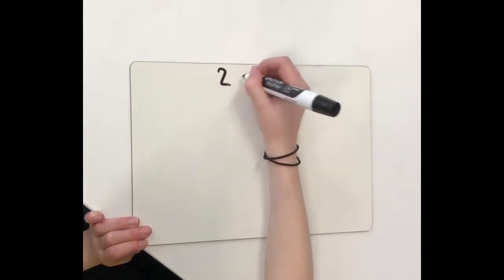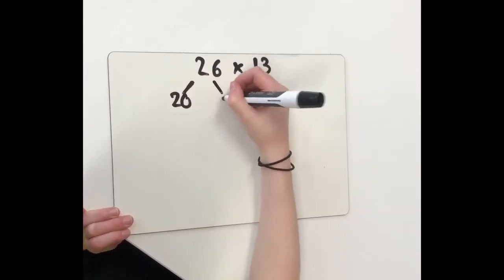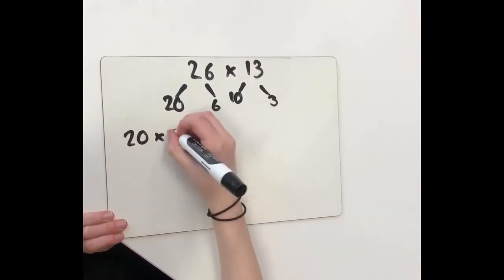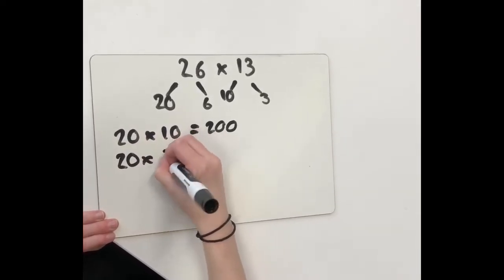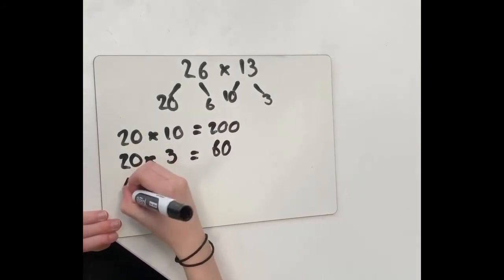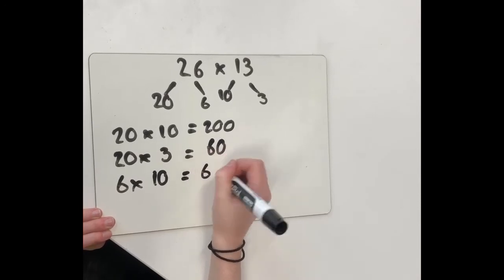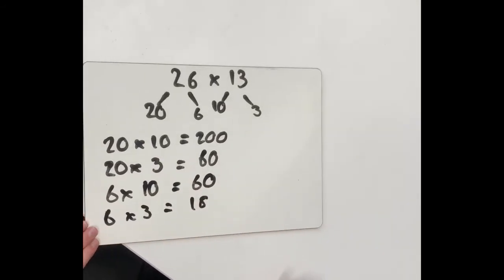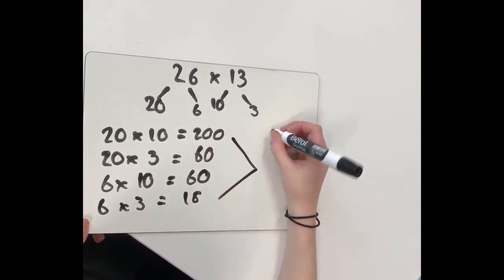Multiplication Using Partitioning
Learn how to multiply using the partitioning strategy.